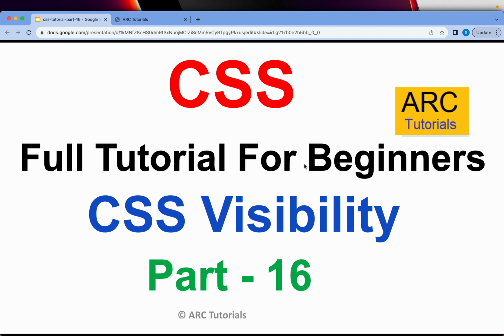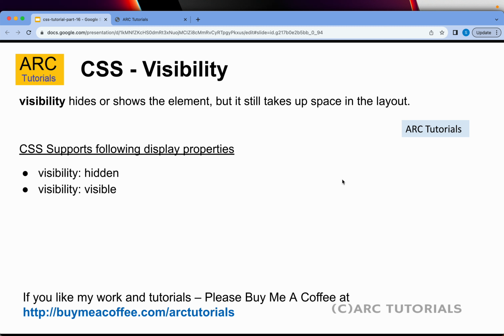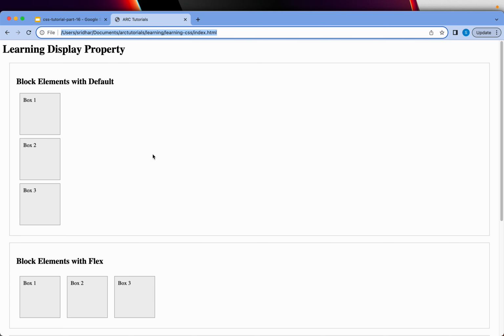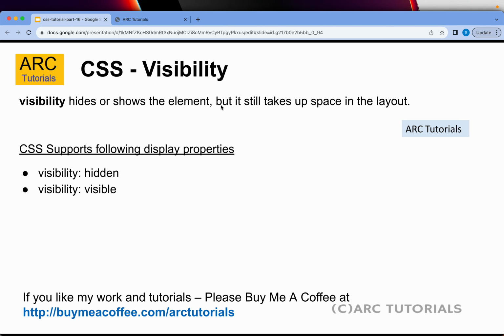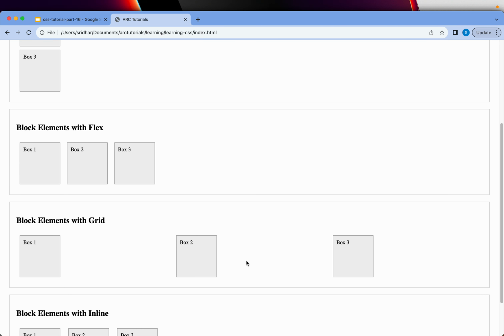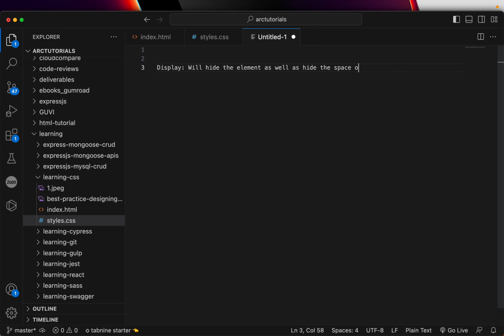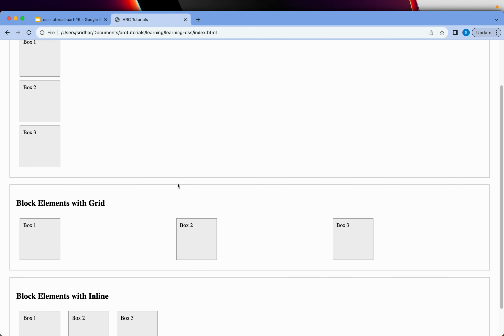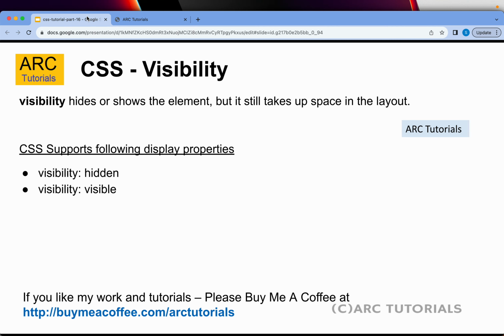CSS Tutorial For Beginners - Part 16 | Visibility in CSS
Learn css display, css visibility, difference between display and visibility and much more.